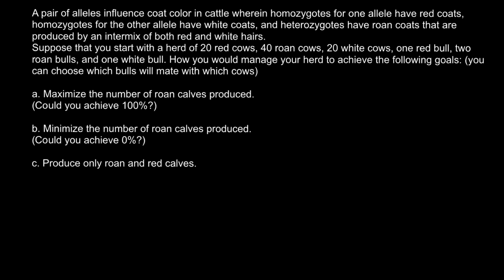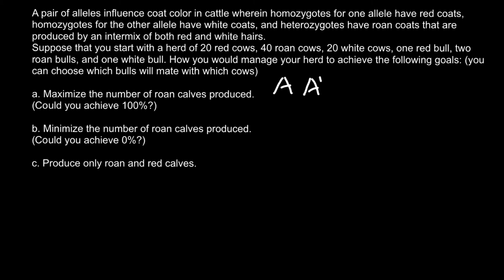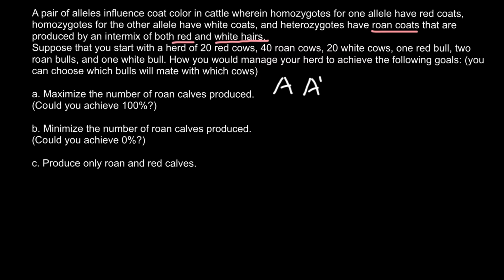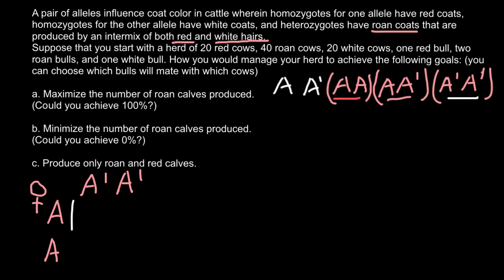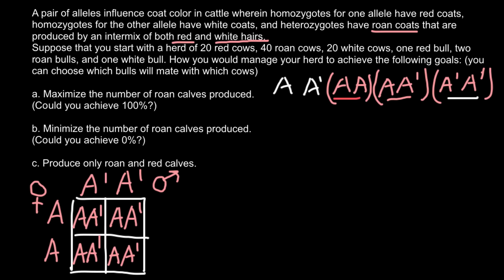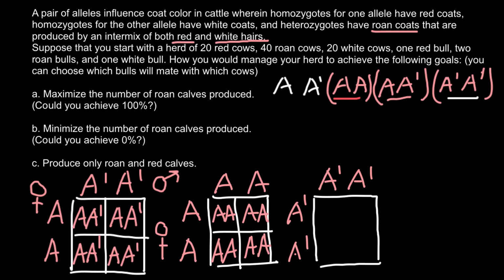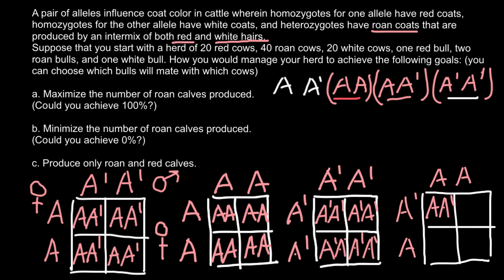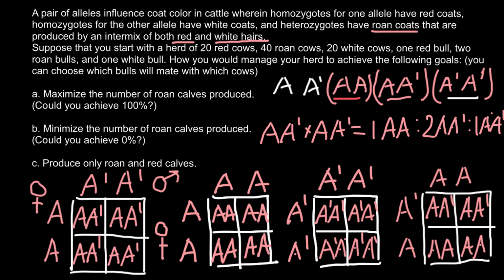Animal breeding and Genetics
Animal breeding is a branch of animal science that addresses the evaluation of the genetic value of livestock. Selecting for breeding animals with superior EBV in growth rate, egg, meat, milk, or wool production, or with other desirable traits has revolutionized livestock production throughout the entire world.